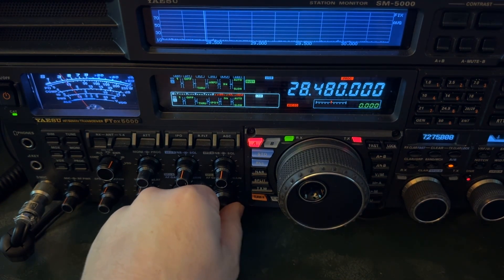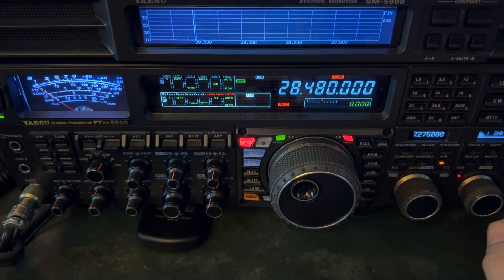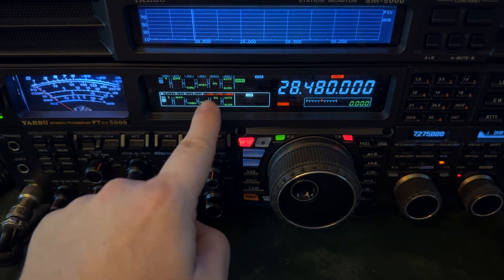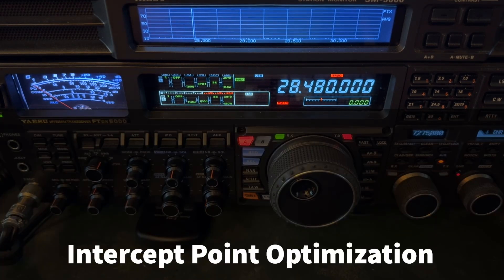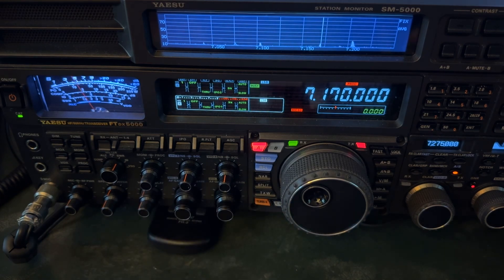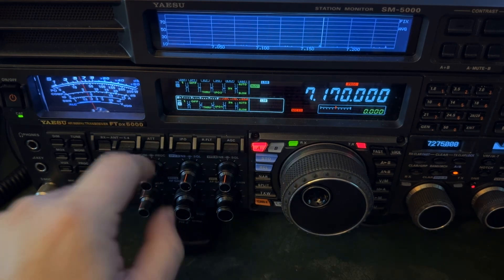Balancing ATT, IPO & DNR yaesu ftdx5000 ftdx10 ft710 #891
If you have been regularly watching my videos you know that I emphasize the importance of achieving an effective S/N (Signal to Noise) ratio.  In this video I show some of the techniques I use to achieve an effective S/N ratio using combinations of attenuation, intercept point optimization, and digital noise reduction.  This video could apply to just about any radio from any manufacturer, but it definitely applies to the Yaesu transceivers I listed in the title.

Note: I mentioned in the video that I give signal reports using a “by-ear” scale.  Some of us base a signal report on a combination of what the S-meter shows and how well we hear the signal versus the noise. Think of AM mode.  There is a carrier, even when there is nothing being spoken.  I listen for the amount of background noise between words.  But I can do the same with SSB and CW.  I generally consider full-quieting (no background noise between words) as S9.  My QRP CW rig doesn’t even have an S-meter, so I give signal reports completely by ear.   My “by-ear” scale is as follows:

S1 = Barely readable
S3 = Readable but noisy
S5 = Easily readable but still noisy
S7 = Perfectly readable with only a slight hiss
S9 = Perfectly readable with no noise (aka full quieting)

Most of the operating techniques I show and teach on my channel can be applied to other transceivers, even other brands of transceivers.  Some knobs or buttons might be labeled differently but the function is the same.  I have no allegiance to Yaesu. No manufacturer makes a perfect radio. They all have strengths and they all have weaknesses. I like to point those out. Yaesu thinks that I am targeting them, but I am not. In fact, they generally have the fewest weaknesses. It’s just that I want my viewers to know the good, the bad, and the ugly, so they can make informed purchase decisions. I am able to be objective because I have no allegiance to a particular manufacturer.

At the end of this video, you will be able to see a listing of some of the supporters of this channel who made this video possible.  Long-haulers have supported the channel on a long-term basis. S9+ (VIP+) denotes an S9 (VIP) member who voluntarily chooses to give over and above the amount for S9 (VIP) membership.  They help me continue to produce videos while most viewers don’t.  Without their support, I cannot bring my viewers uncensored content.

Some videos are never released for public viewing. Yearly S7 (Executive) and S9 (VIP) members have access to the menu optimizations PDFs I’ve written for the FT-891, FT-991A, FTdx5000MP, FTdx101D/MP, FTdx10, and FT-710 AESS.  Yearly S7 (Executive) members can receive one menu optimizations PDF while yearly S9 (VIP) members can receive multiple menu optimizations documents, plus my FT8 configuration guide for either the FTdx10 or the FT-710 AESS.  Future radios might be added. The documents are copyrighted. They shall not be divulged to anyone else without written permission from Doug McAlexander, callsign N4HNH.

73, de N4HNH